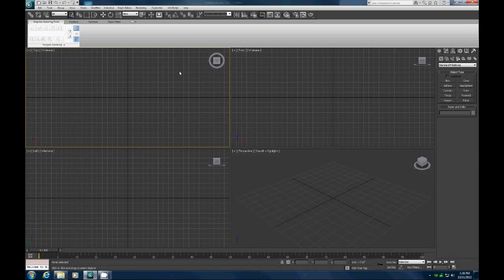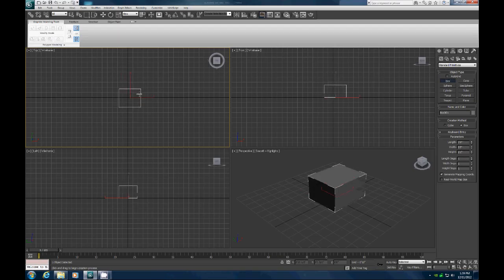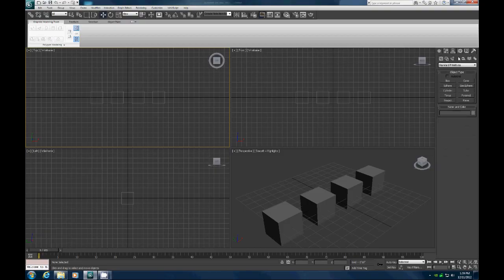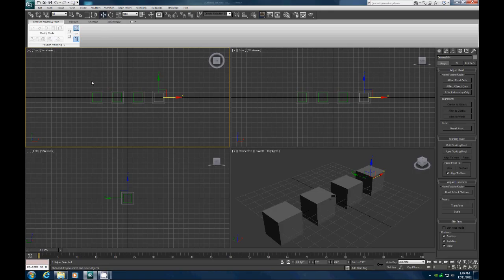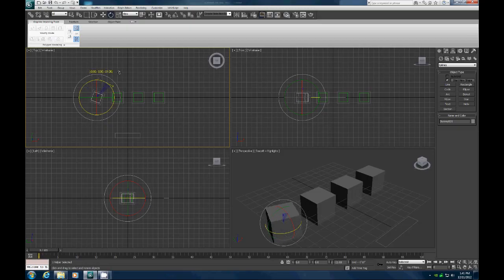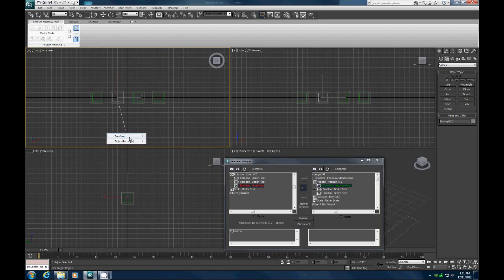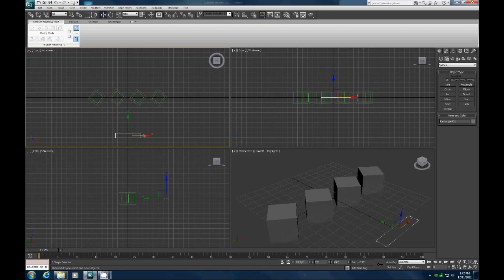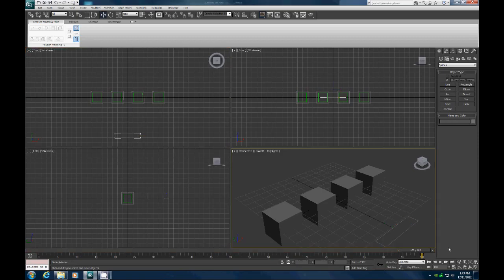3DS Max Wire parameters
This is a beginner tutorial on how to work with wire parameters. It is basic, but gets you into understanding how this works.